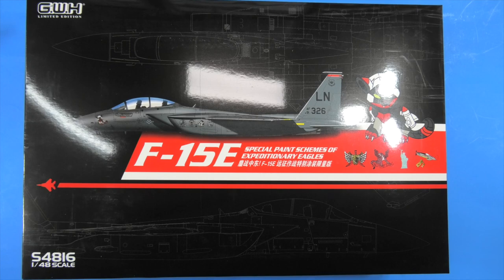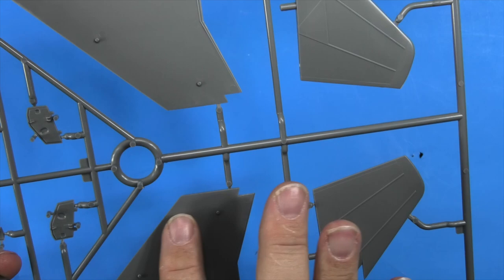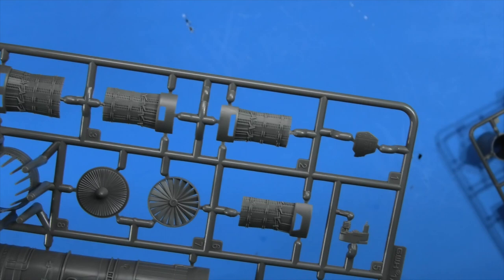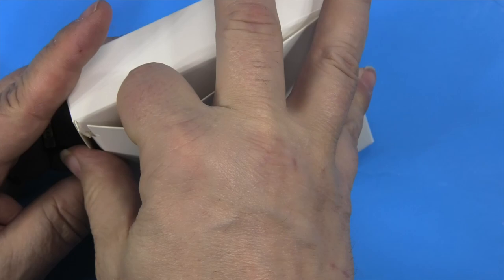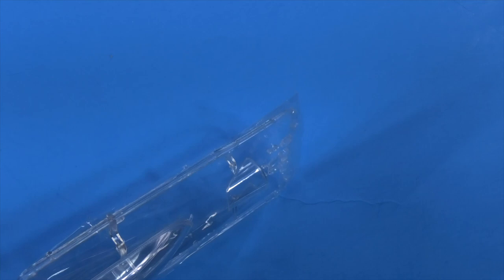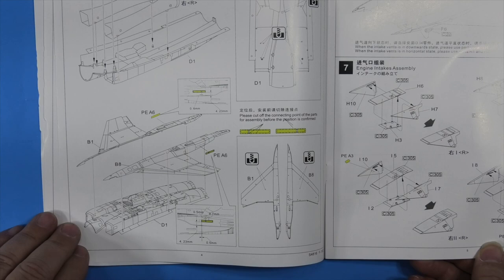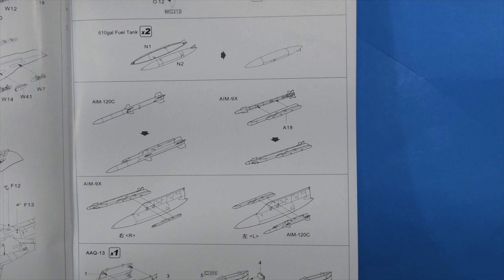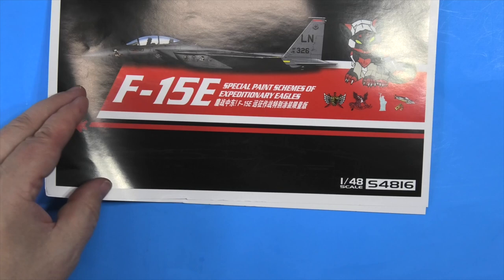Sprue Review Great Wall Hobby 1/48 F-15E Gary Pashley 'Brothers in Arms' F-15 Memorial Group Build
Great Wall Hobby have rereleased their F-15E in 1/48 scale with new decals and markings. Great to see the kit back in production. Gary loved the F-15 and he would have loved this kit. It will be my pleasure to build it in his honor.